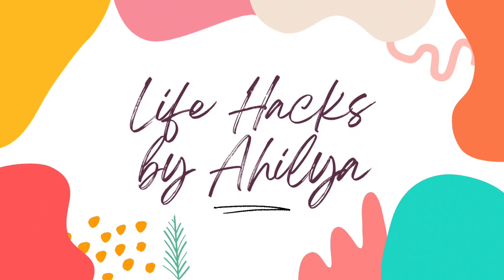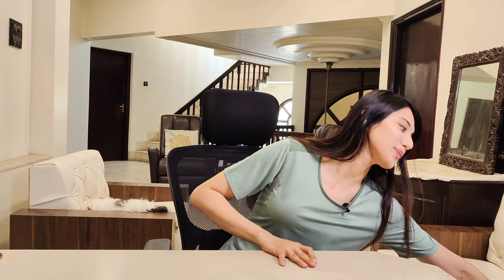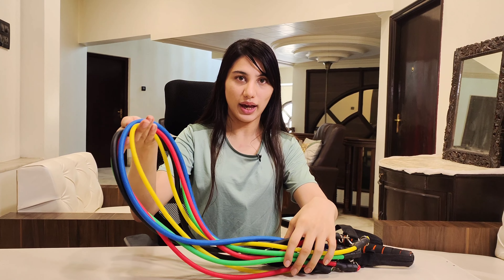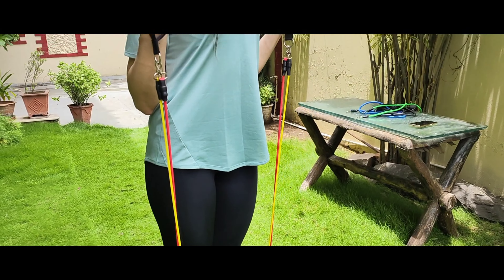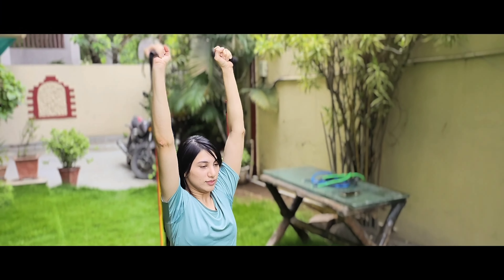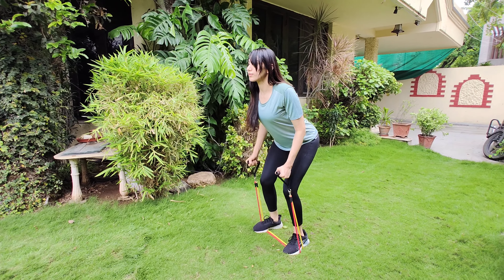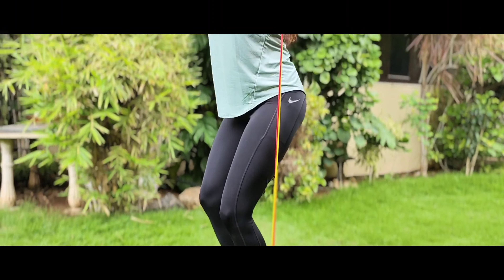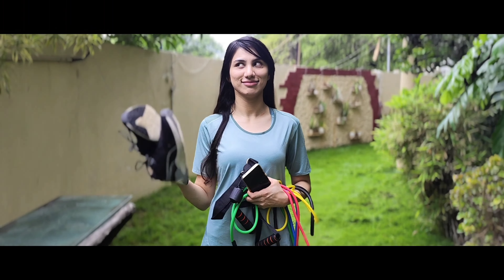Affordable Portable Gym under Rs.1000 ! Beginner circuit workout under 20 minutes !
These easy to follow workouts are perfect and hit the main body parts in less than 20 minutes ! try them out today !

Track 1
Musician: LiQWYD

Track 2
Musician: Ehrling Sthlm